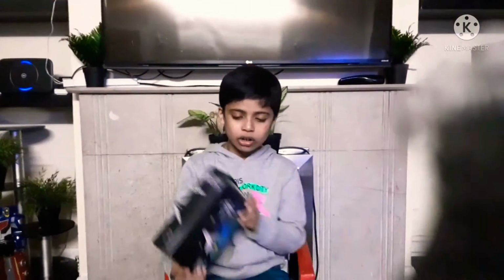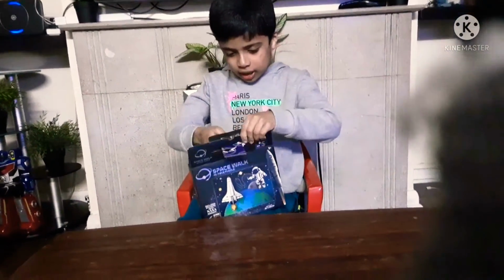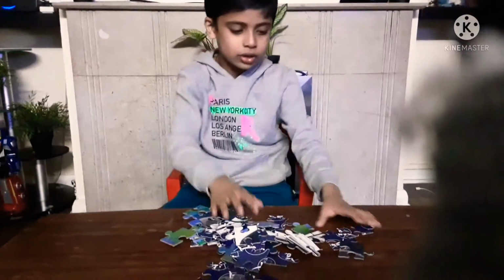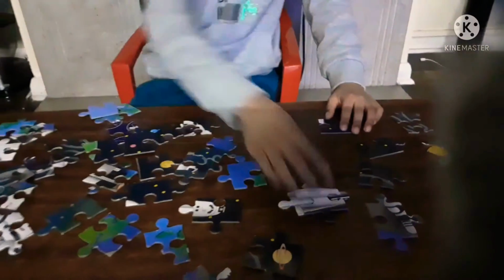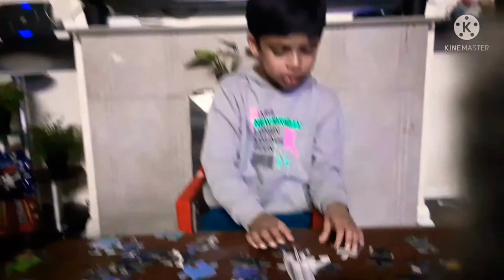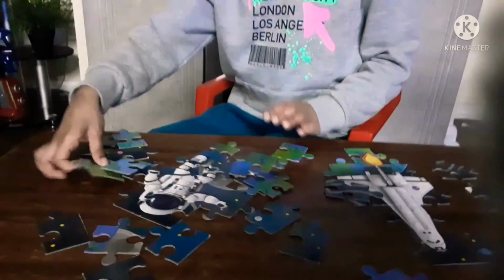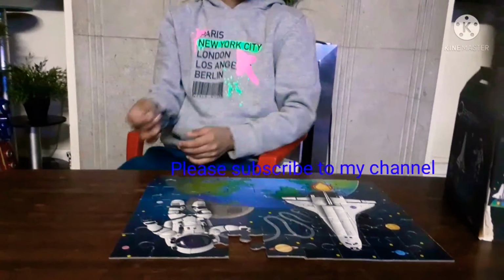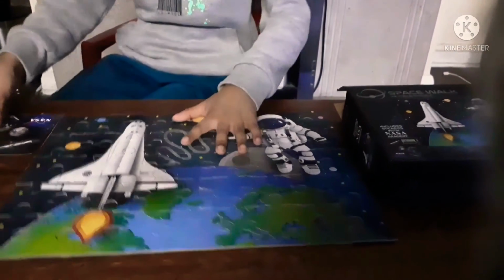Fixing a spacewalk puzzle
Hello friends its me brovin I hope that you are going enjoy this video I am going to be fixing a spacewalk puzzle it was very fun it was just 45 pieces and I had fun fixing it plus my school friend got this puzzle for sneaky snowman and I LIKED IT and if you want to see this video then just click it and make sure you subscribe and like it so you can be a part of the BOOK BRONTOSAURSES so i hope you like it